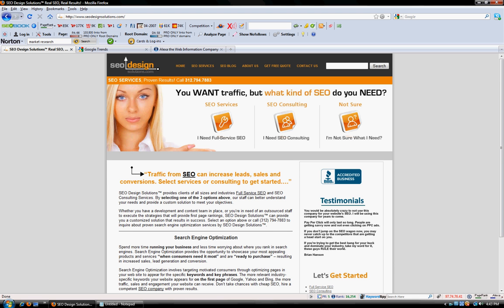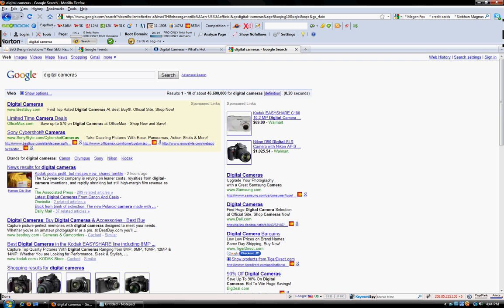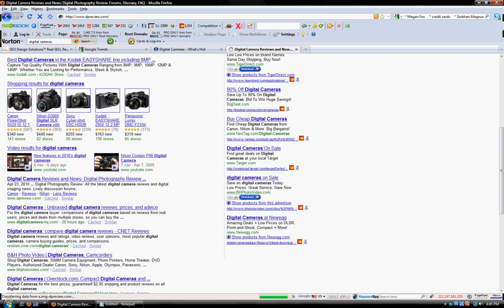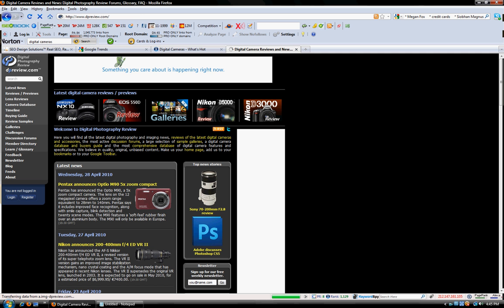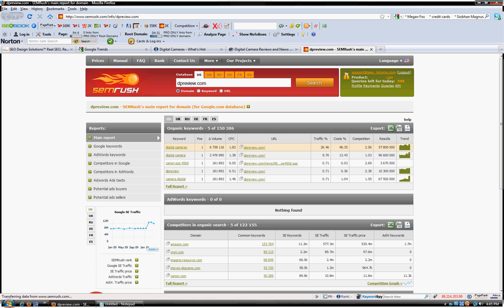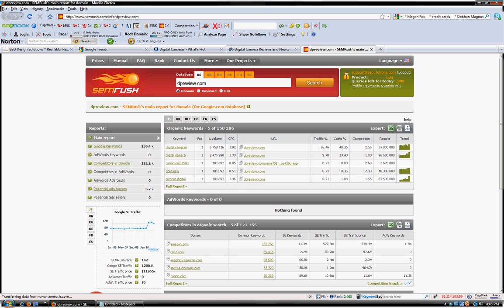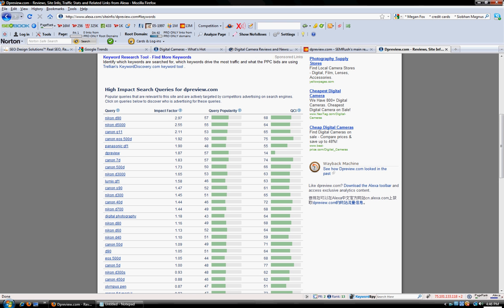SEO Tips for Trend and Competitor Analysis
Jeffrey Smith from SEO Design Solutions reveals some low-tech SEO Tactics for Keyword Research and Trend Analysis.